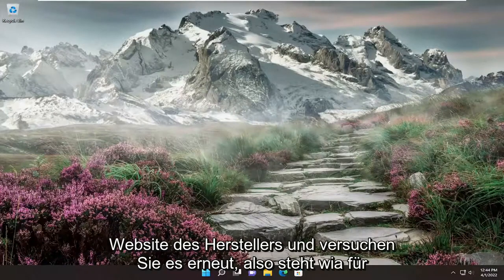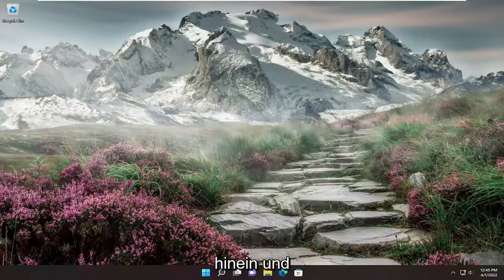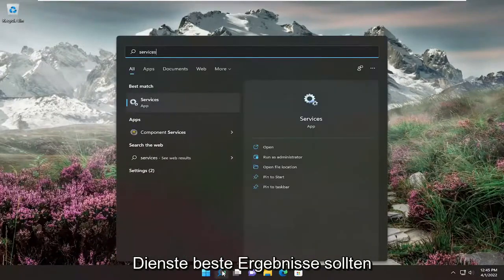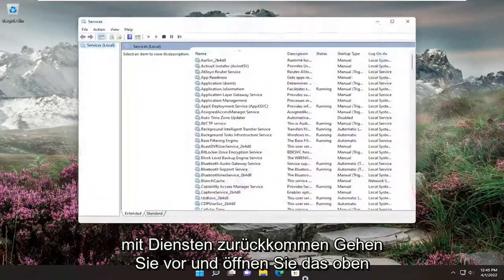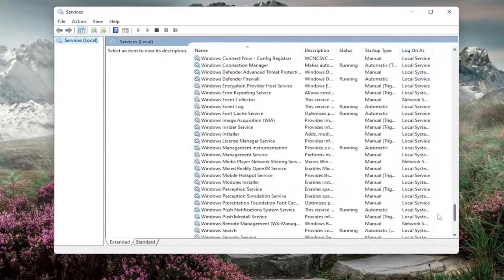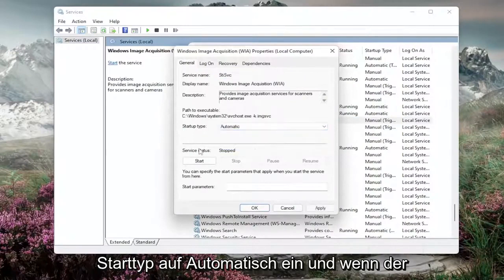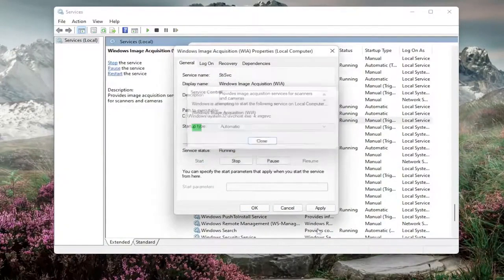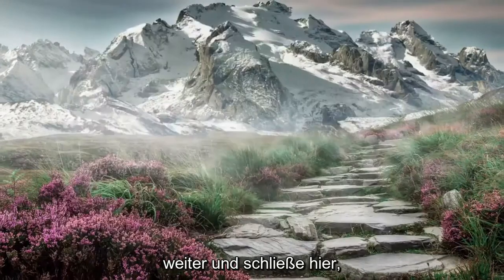[BEHOBEN] Sie benötigen einen WIA-Treiber, um diesen Gerätefehler in Windows 10/11 zu verwenden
So beheben Sie den Windows WIA-Scanfehler in Windows 11/10 [Tutorial]

Der WIA-Scannerfehler ist ein Scanner-bezogenes Problem, aber Sie können denselben Fehler auch bei der Verwendung eines Druckers erhalten. Die gesamte Fehlermeldung lautet: „Sie benötigen einen WIA-Treiber, um dieses Gerät zu verwenden. Bitte installieren Sie es von der Installations-CD oder der Website des Herstellers und versuchen Sie es erneut.

In diesem Tutorial behandelte Probleme:
WIA-Scanfehler hp
WIA-Scannerfehler
Windows WIA-Scanfehler hp
HP WIA-Scanfehler

Der Windows-Bilderfassungsdienst ermöglicht Scannern und anderen Bildverarbeitungsgeräten die Kommunikation mit Grafiksoftware wie Photoshop.

Einige Benutzer haben jedoch in Foren angegeben, dass die Fehlermeldung Sie benötigen einen WIA-Treiber angezeigt wird, wenn sie versuchen, ihre HP- oder Canon-Scanner zu verwenden.

Die vollständige Fehlermeldung des WIA-Treibers lautet: Sie benötigen einen WIA-Treiber, um dieses Gerät zu verwenden. Bitte installieren Sie es von der Installations-CD oder der Website des Herstellers und versuchen Sie es erneut. Daher wird vorgeschlagen, dass Benutzer ihre WIA-Treiber aktualisieren, um das Problem zu beheben.